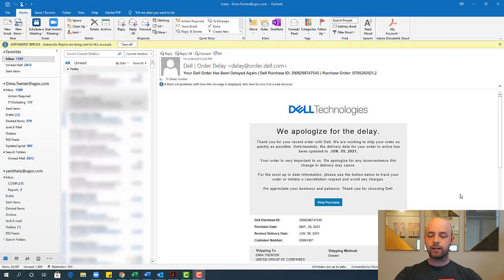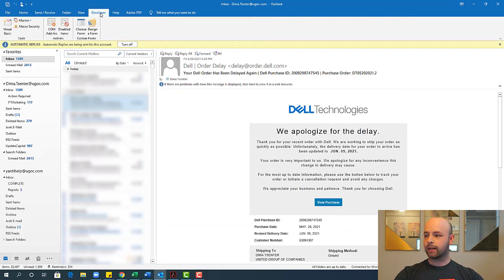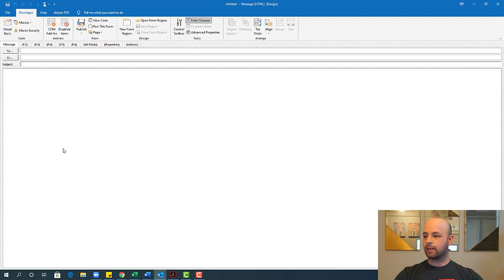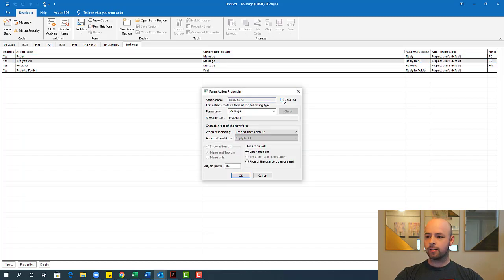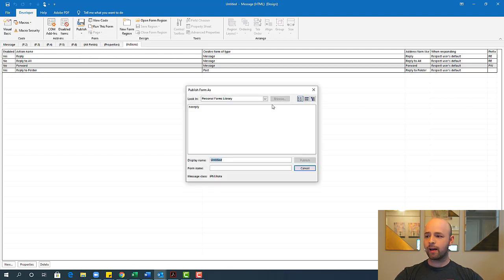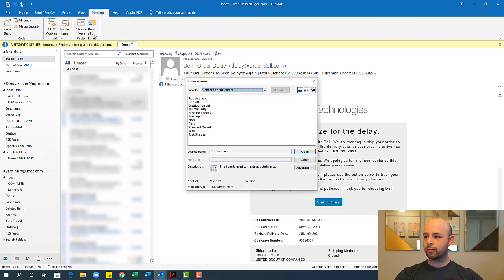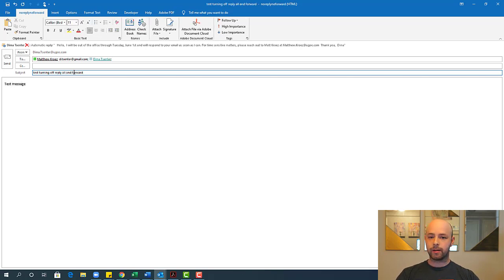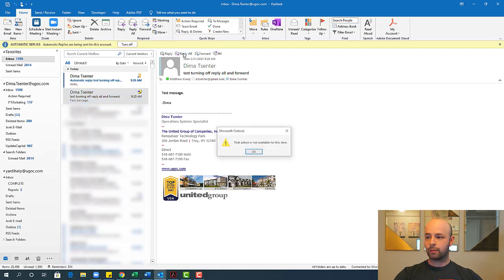Outlook Forms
In this video I cover using Outlook Forms in order to prevent Reply All and Forward of your emails.